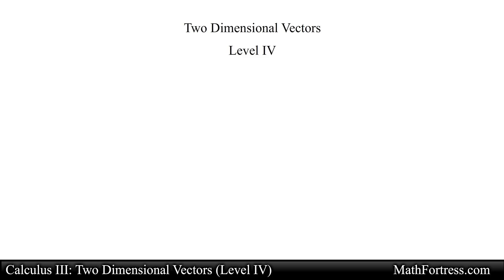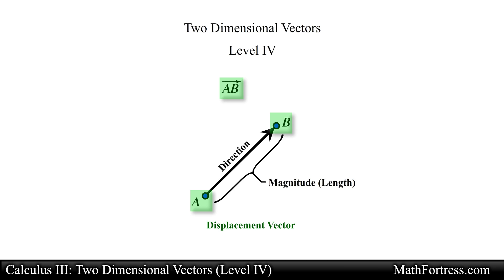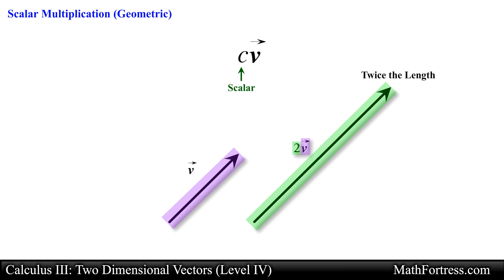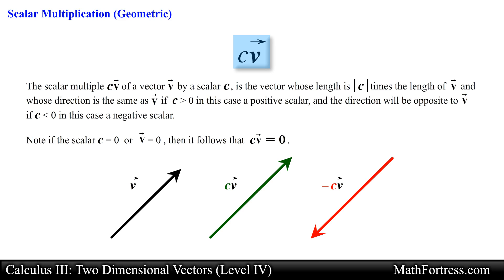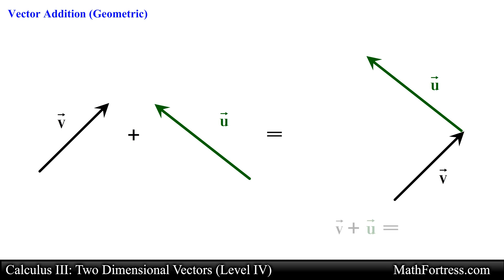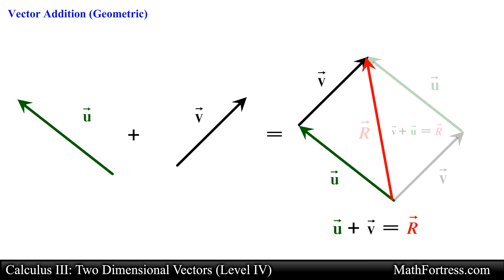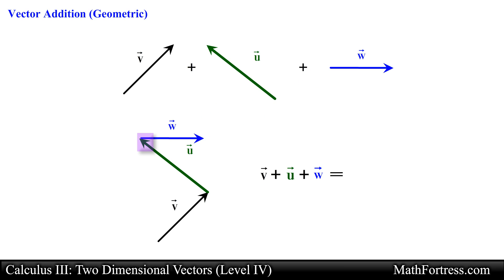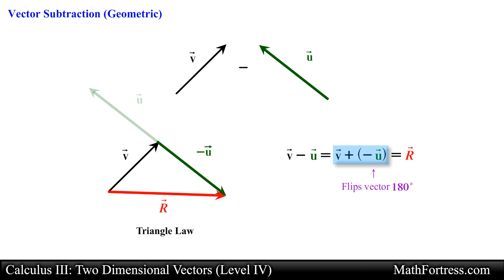Scalar Multiplication of a Vector, Vector Addition, and Vector Subtraction.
This video is a review of Two Dimensional Vectors. This video goes vector operations also known as vector arithmetic. Topics include: geometric interpretation of scalar multiplication of a vector, vector addition, and vector subtraction.

0:00 Introduction
1:35 Scalar Multiplication (Geometric)
4:21 Vector Addition (Geometric)
8:19 Vector Subtraction (Geometric)